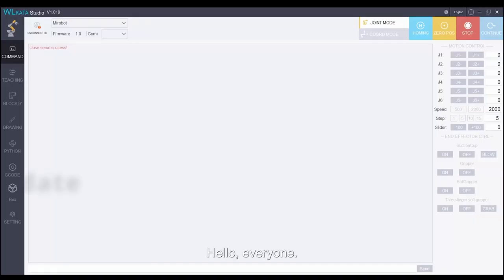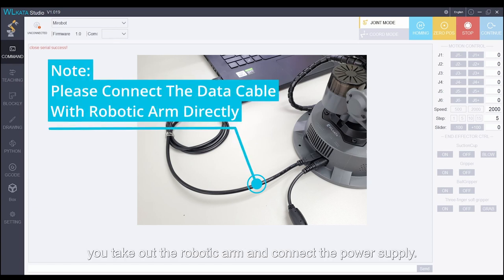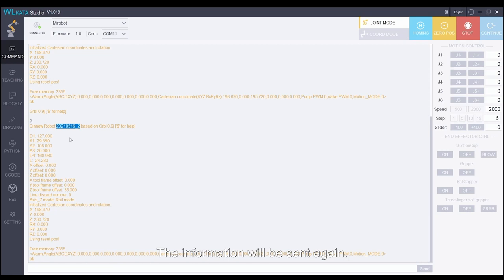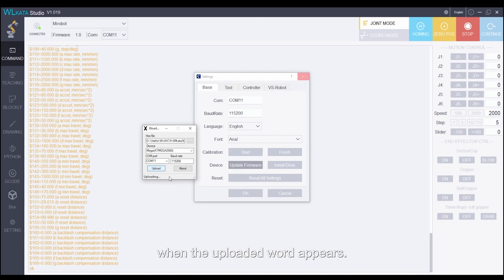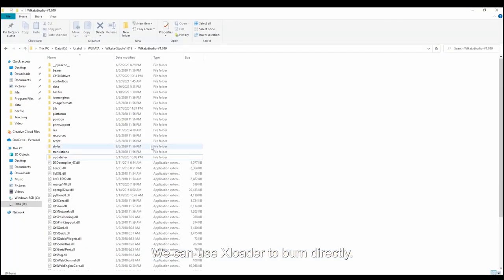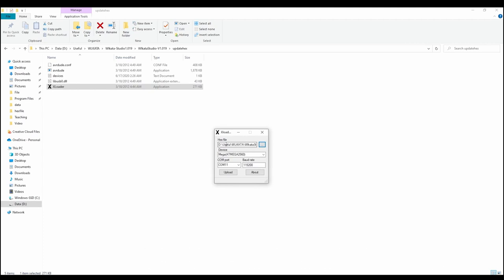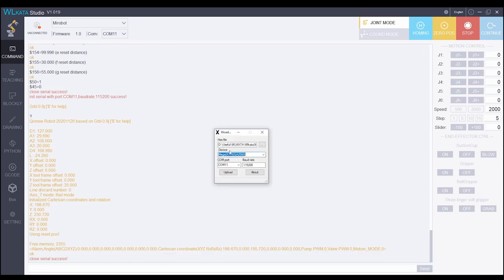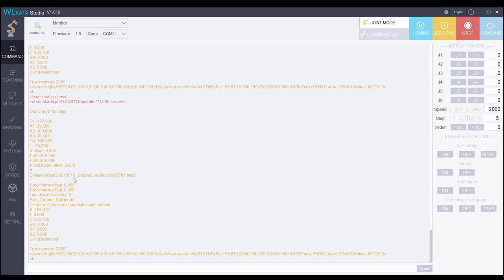WLKATA Mirobot Firmware Update & Restore Tutorial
This tutorial will explain the firmware update of the Mirobot robotic arm. Before the robotic arm leaves the factory it will be burned with a relatively stable firmware version. If you want to experience the latest version, or the current firmware is damaged, you need to reburn it. The video shows two ways to update the firmware:
The first method is to use the WLKATA Studio to update. The second way is to use Xloader to burn directly.